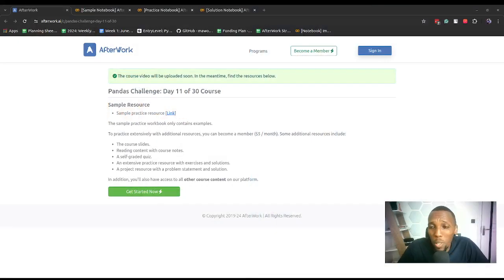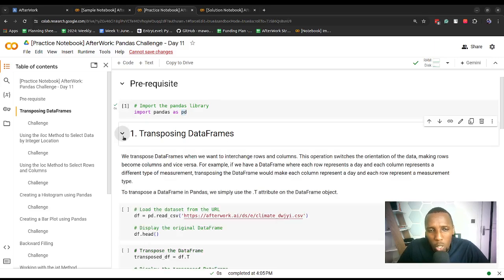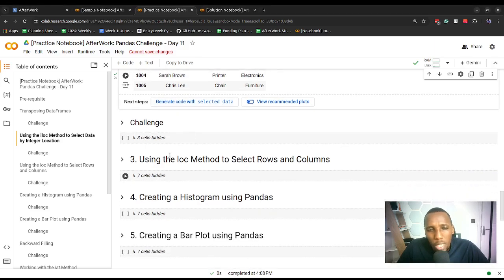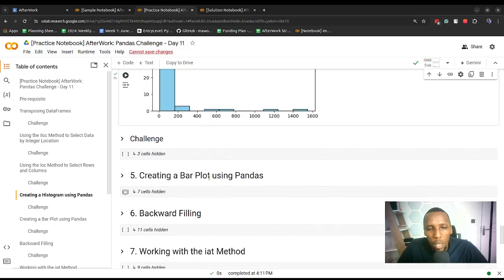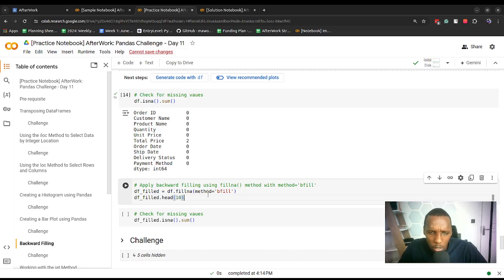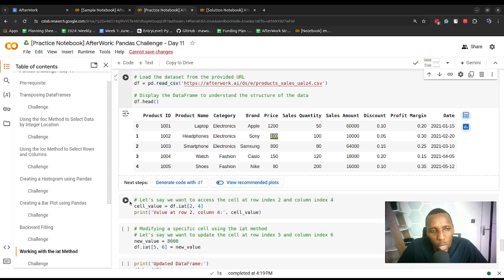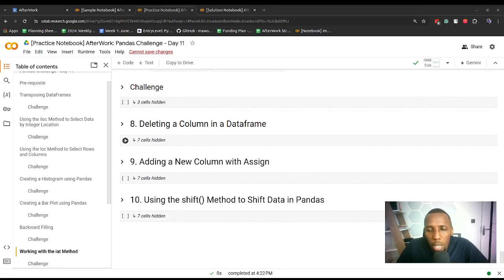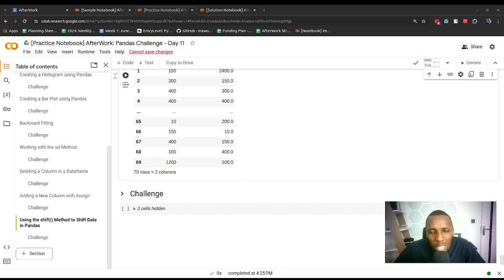Pandas Library Challenge: Day 11 of 30